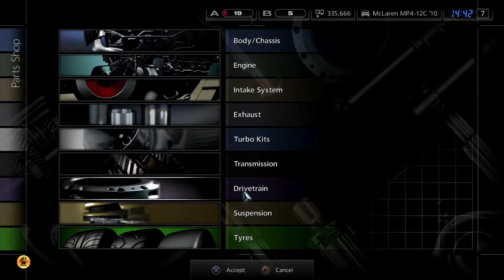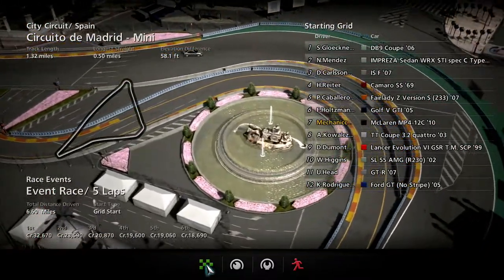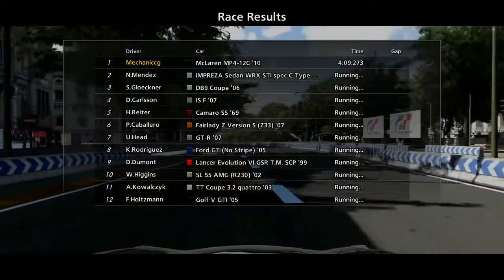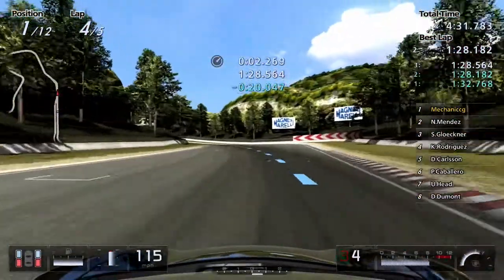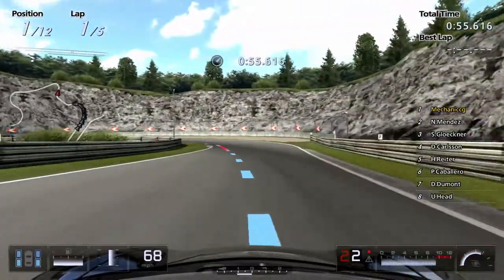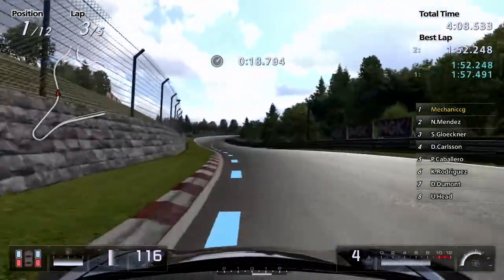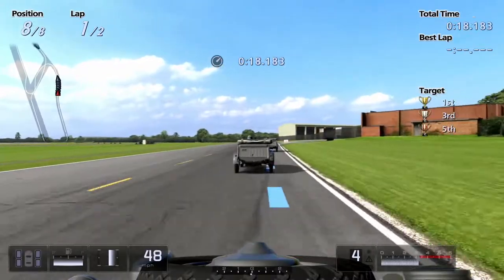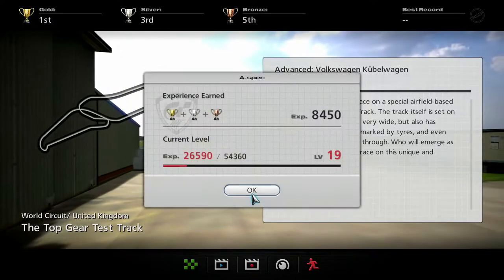Gran Turismo 5 Walkthrough - Episode 24